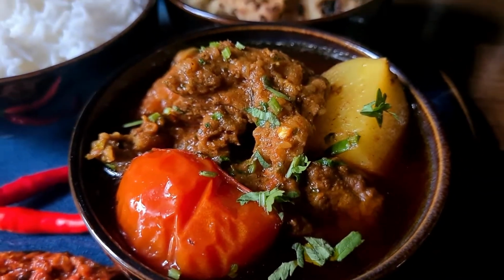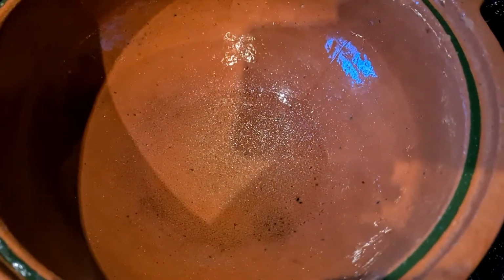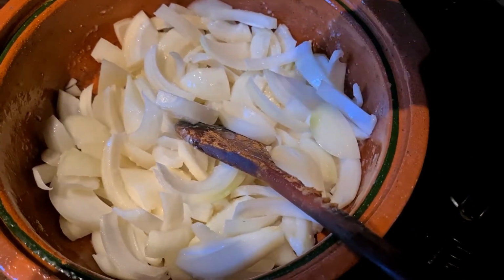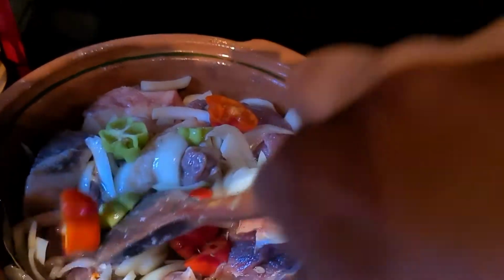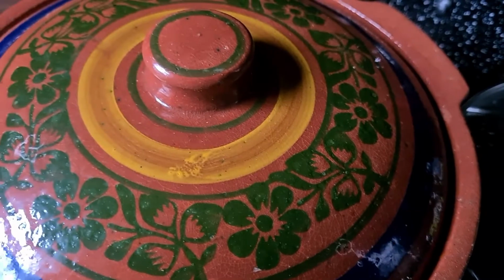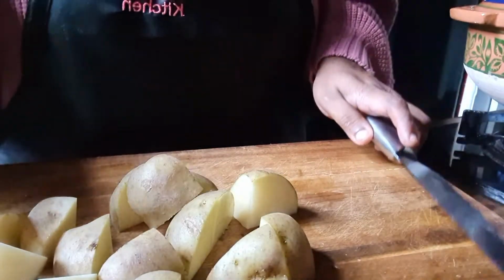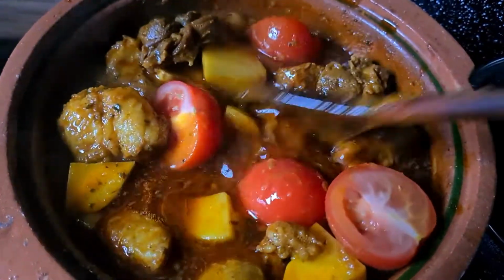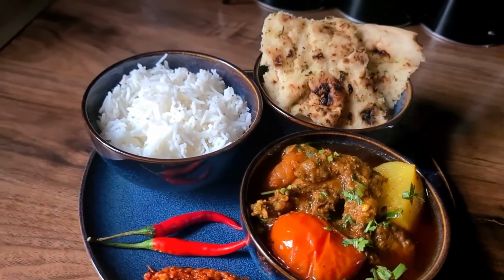beef bhuna/ গরু (curry)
Hubby loves beef curry and everytime i ask him wat veg he wants in it he would always say potato lol, it has to be spicy amd not too watery, i added 1 cup of water as we all know the potatoes tend to soak up the water within a few hours, curries are our main dishes in the asian culture..bengali, indian, pakistani, have it with rice, roti, paratha, chapati and naan.

INGREDIENTS

1.5kg beef meat
4 medium onions
salt to taste
2 tbsp garlic/ginger paste
2 tbsp veg oil
1 tbsp mustard oil
3 bay leaves
1 tbsp garam masala
3 scotch bonnet
1 1/2 tbsp mixed curry powder
1 1/2 tbsp haldi powder
1 1/2 tbsp chilli powder
1 tbsp jeera powder
2 tbsp dry methi leaves
2 medium potatoes
2 tomatoes
fresh coriander